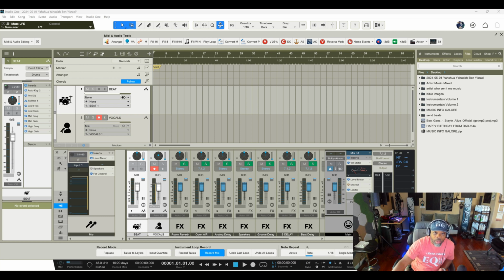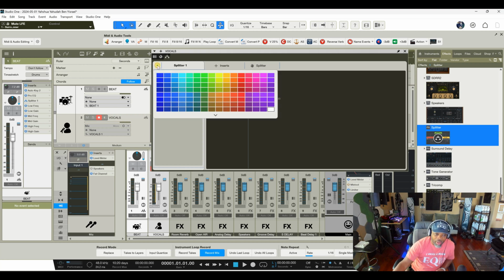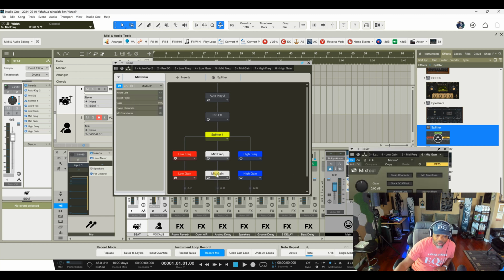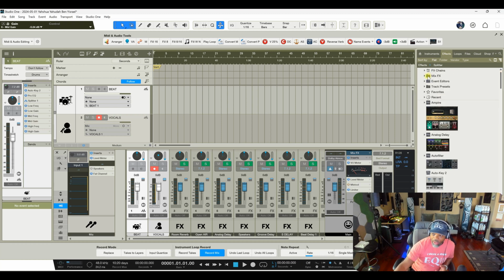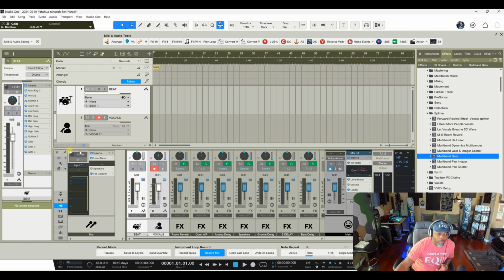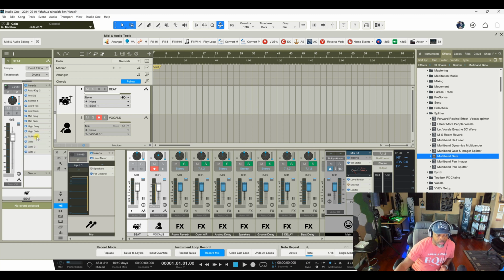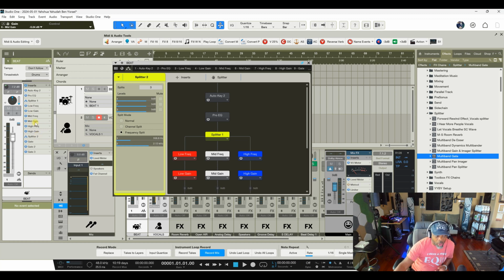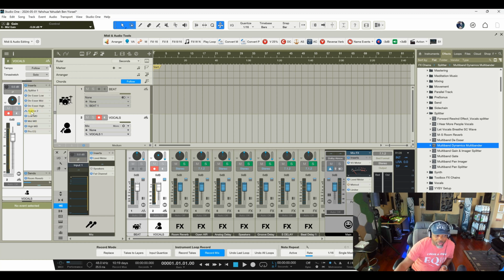Chris Holyman | Pro & Con About The SPLITTER Studio One 6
Like If You Agree